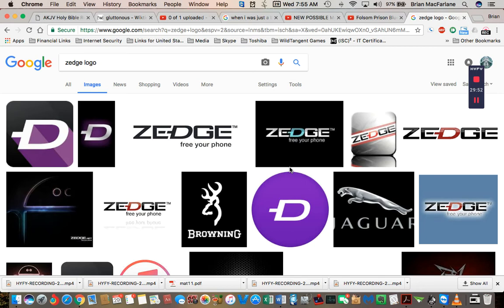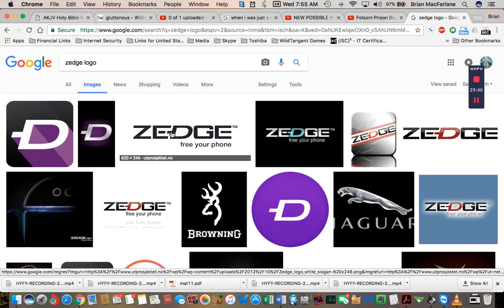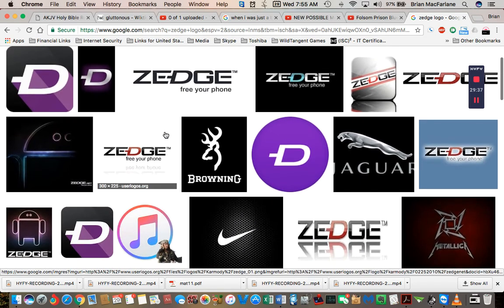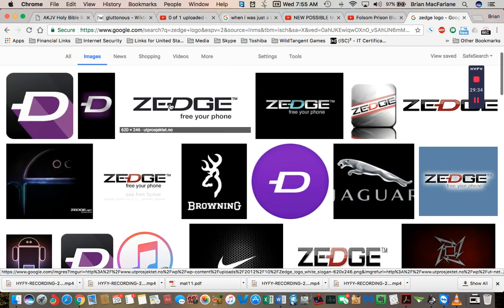NEW HUGE Mandela Effect - The "E" in Zedge (ringtones) logo (Vote #218)